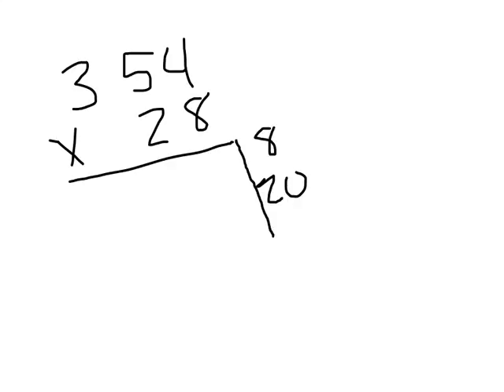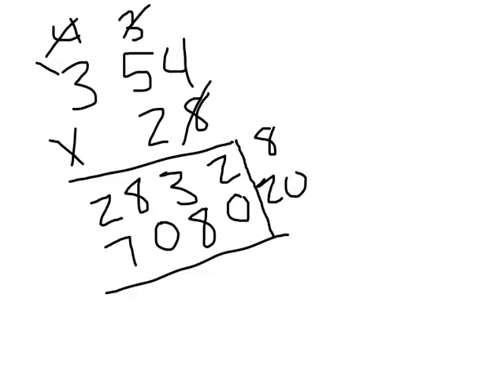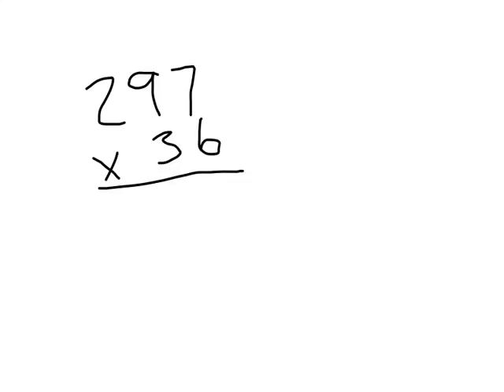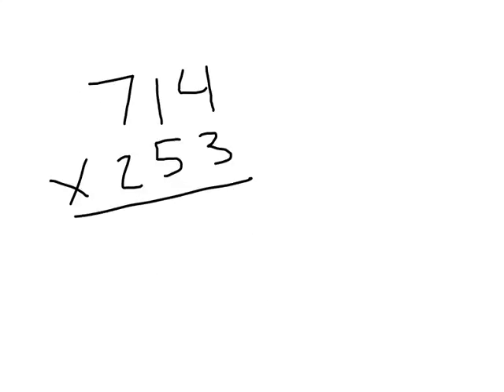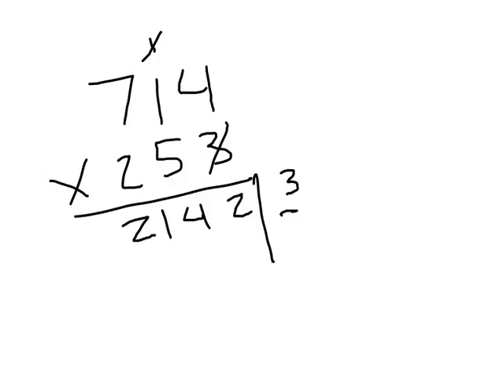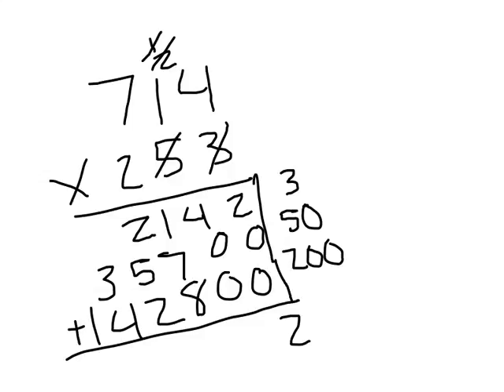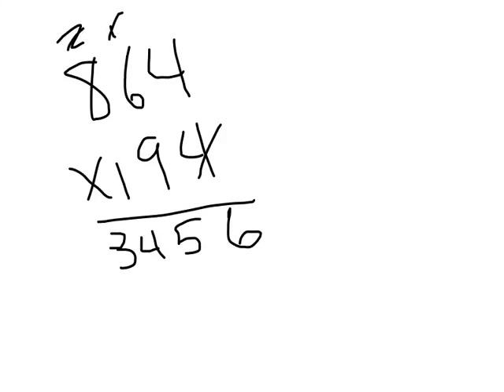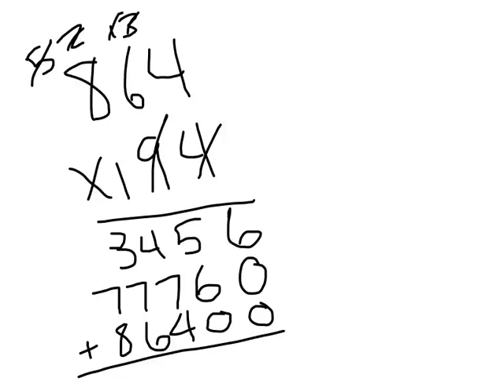2.9 Checkpoint Review